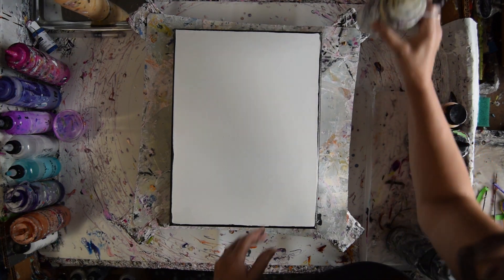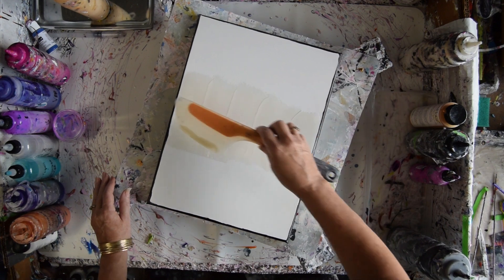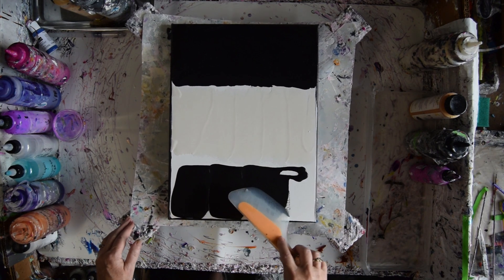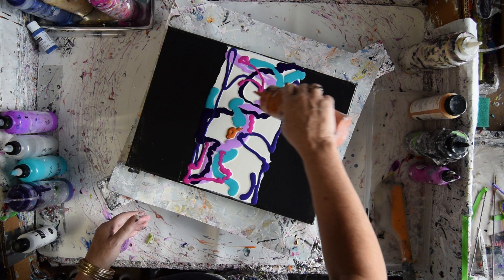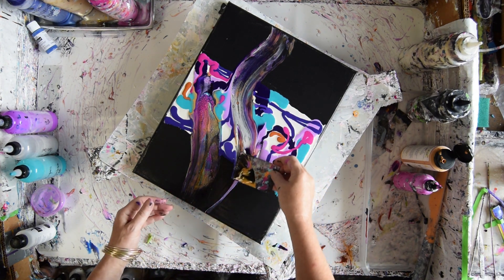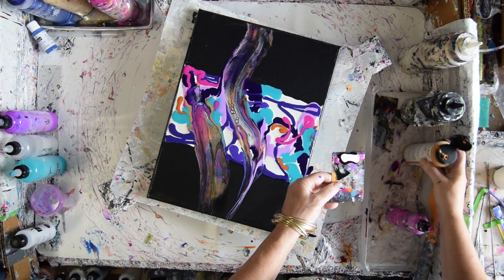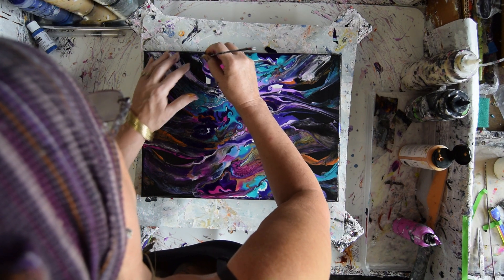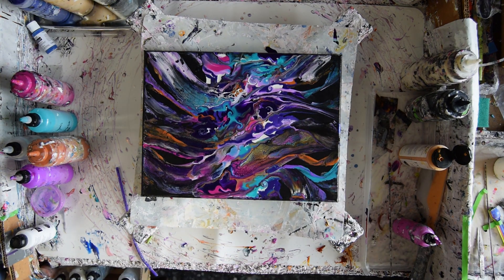#9329 Powerful Free Form Swipe Contemporary Fluid Art 6.05.2023 Intuitive art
Vivid Intense Acrylics V.I. -listed- Chantilly Lace-P.P.- Luv U Pink with added Red VioletVIF-
Deep Amethyst-P.P.-Phthalo Turquoise VI-Indigo Violet-P.P.-Jasmine-P.E.- African Violet-P.P.

Quinacridone Nickel Azo Gold by Golden

Meeden Black acrylic base layer